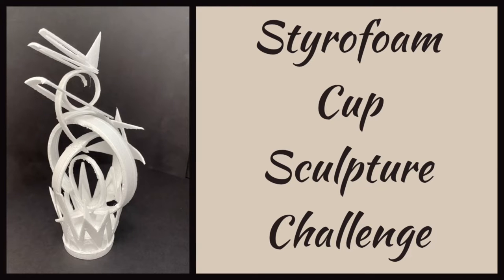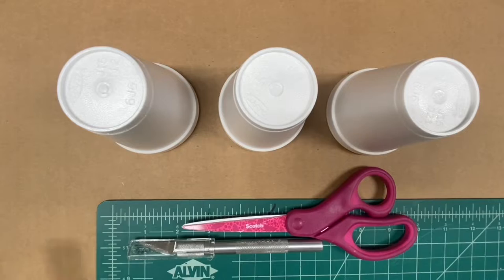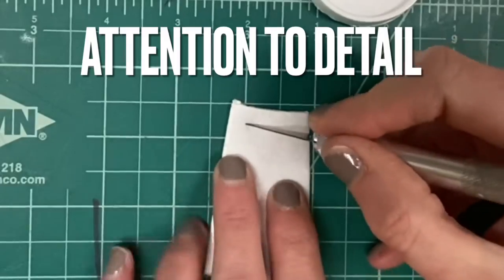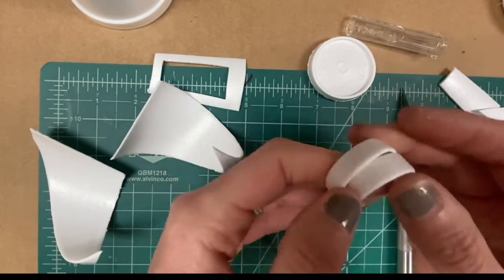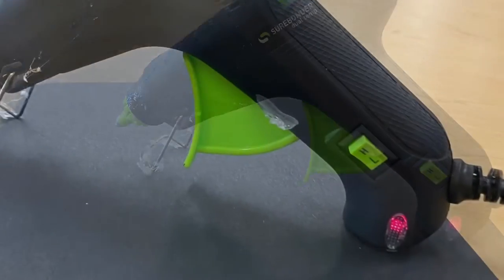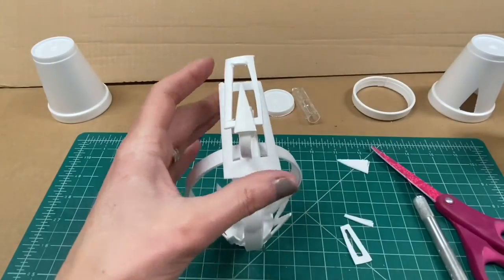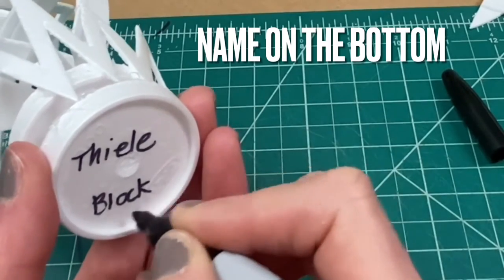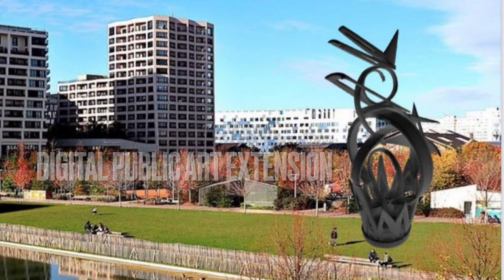Styrofoam Cup Sculpture Challenge